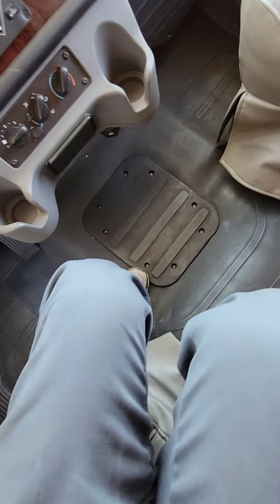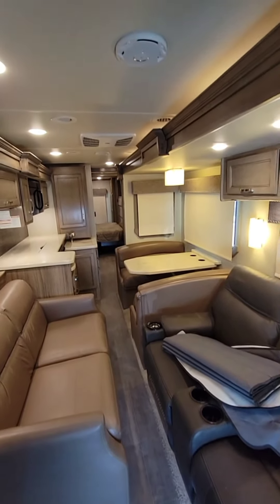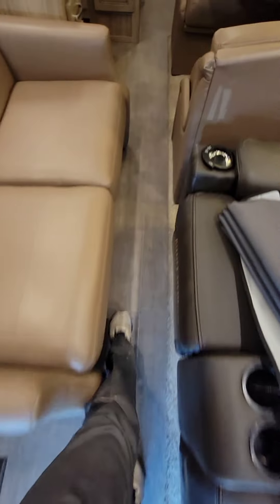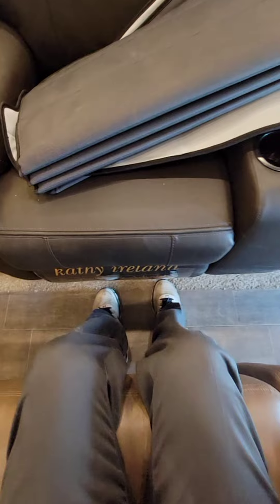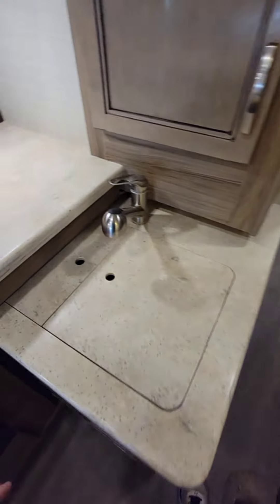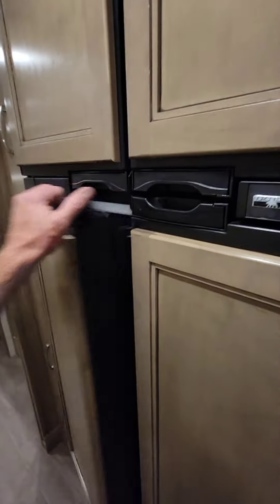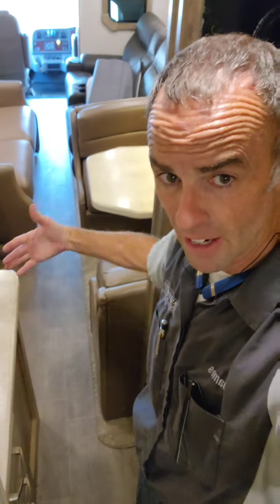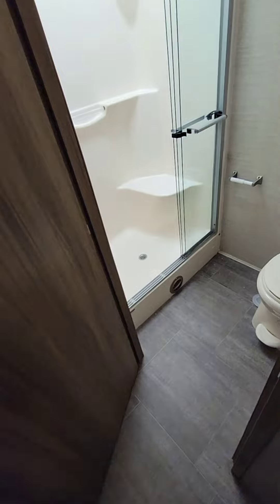How much room with the slides in? 2018 Jayco Super C